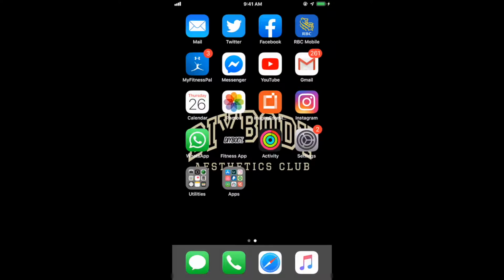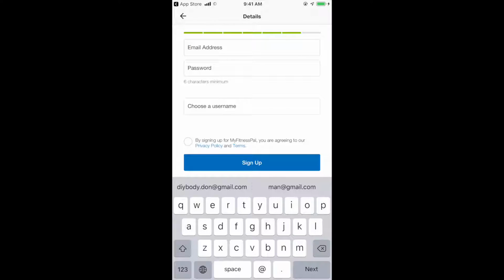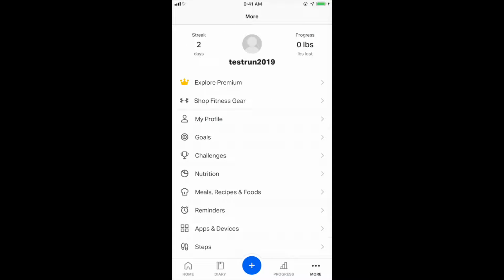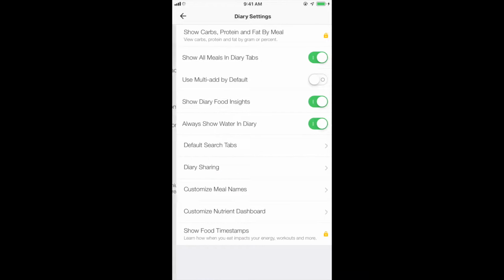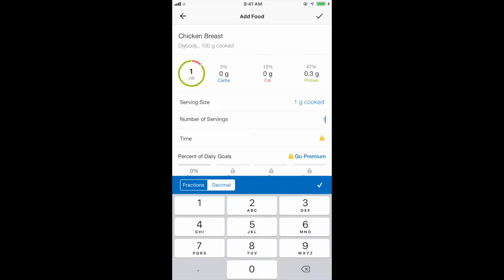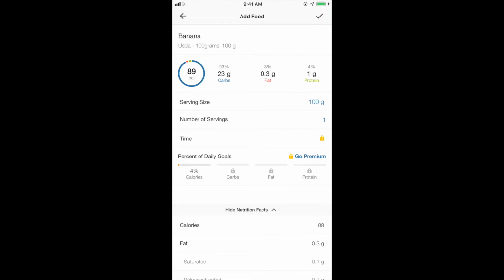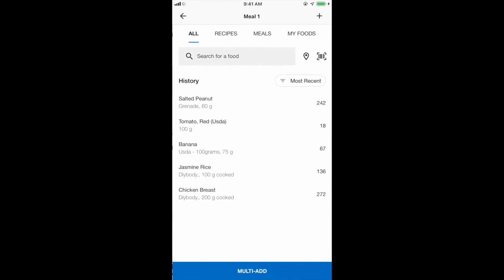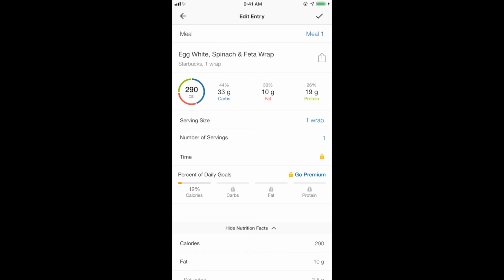MyFitnessPal Keys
Transform Yourself Now.

Instagram: @doncarterfit | @zac_bruce | @diybody